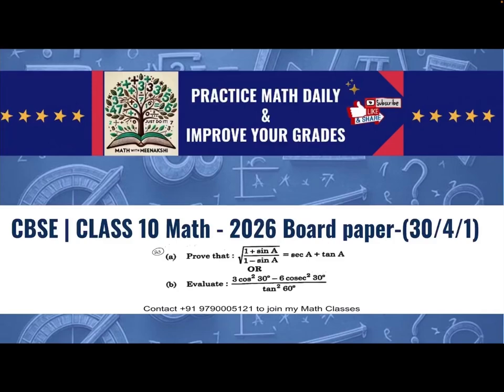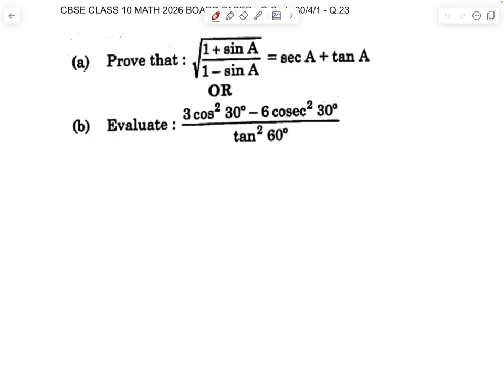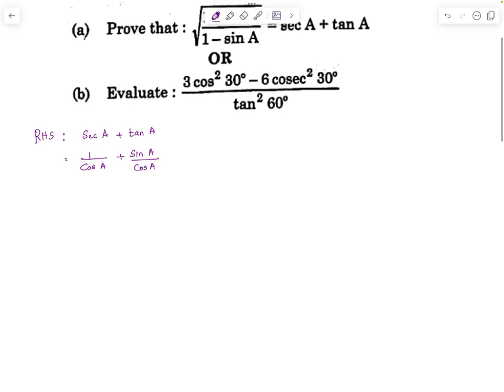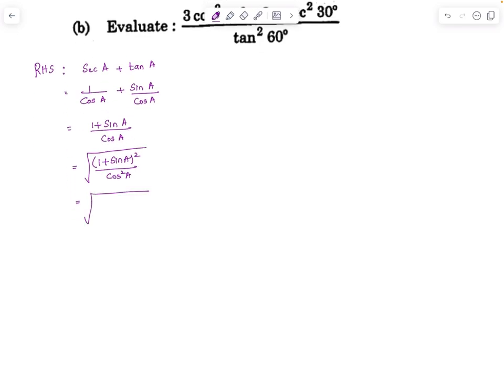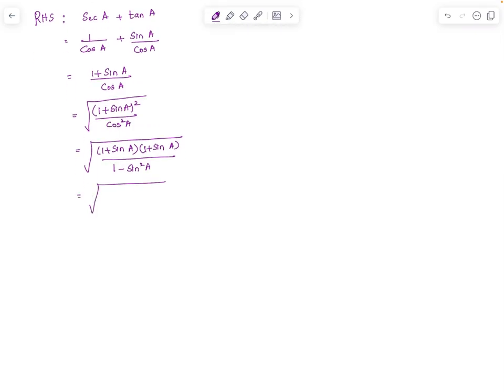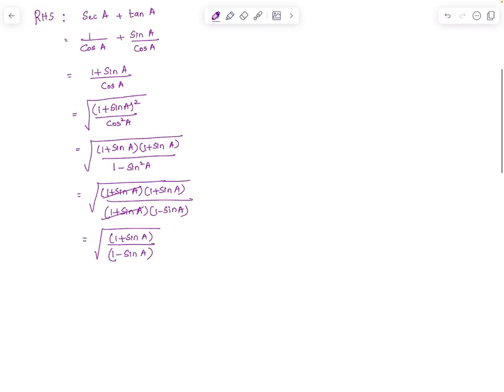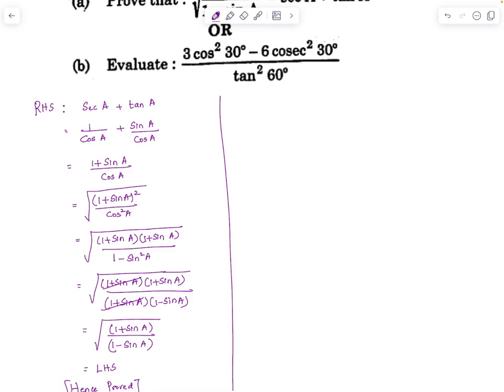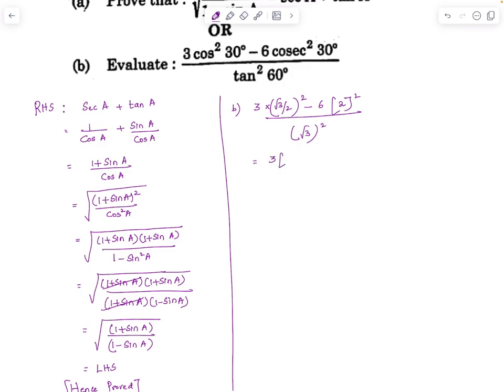CBSE | CLASS 10 Math - 2026 Board paper-(30/4/1) - Q.23 - Trigonometry